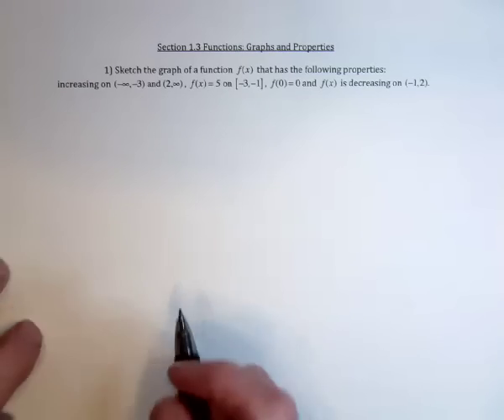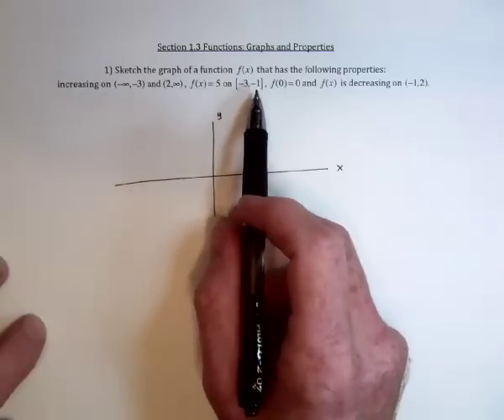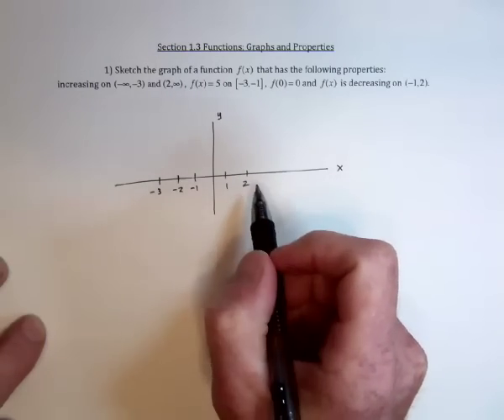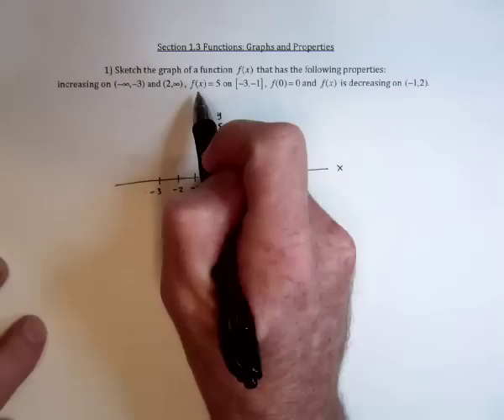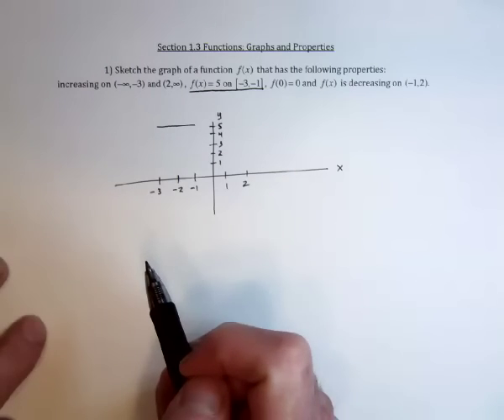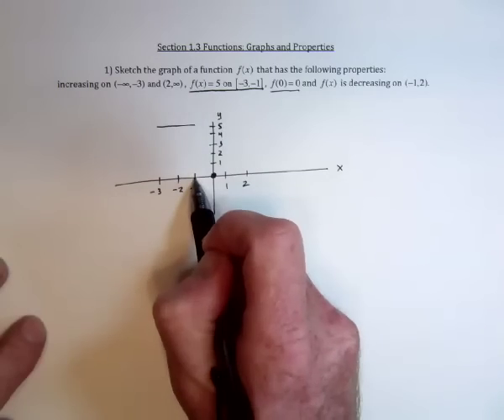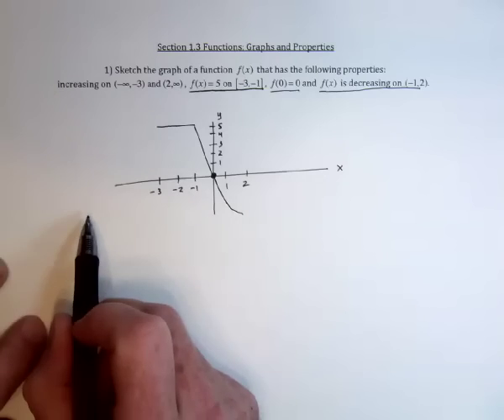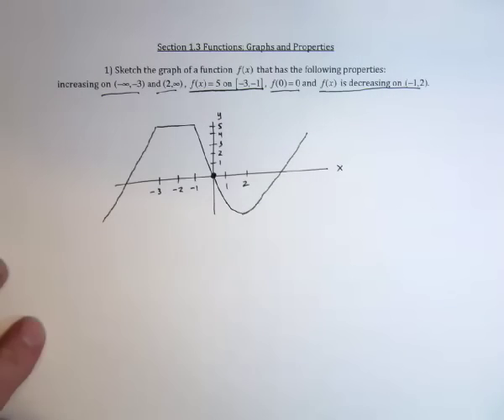5 Functions Graphs and Properties 1